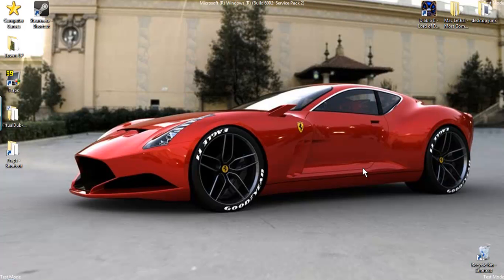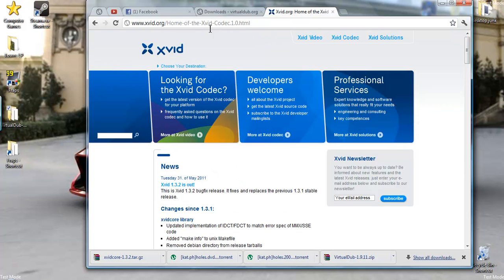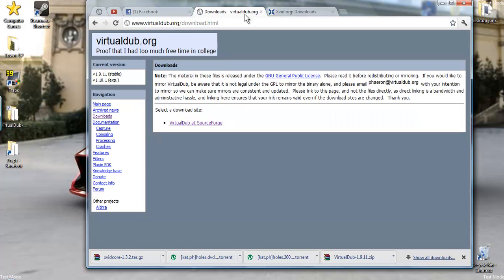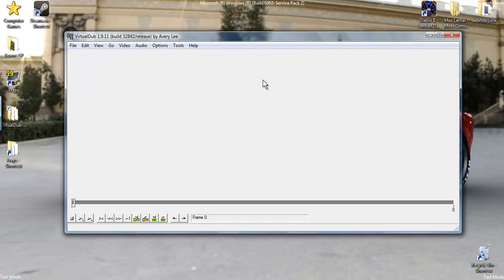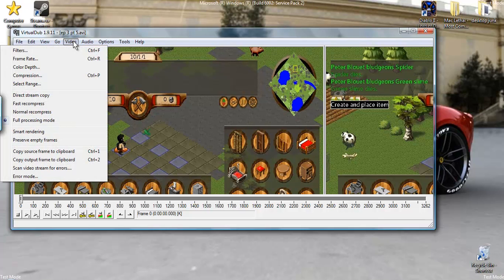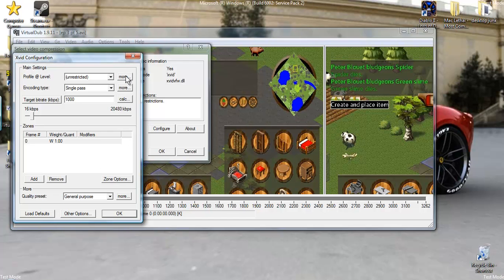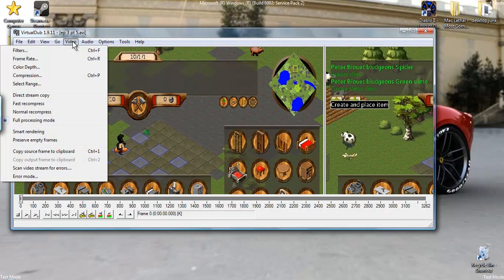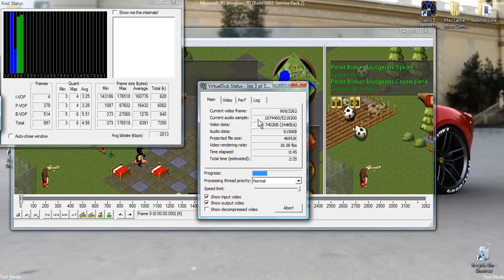How to render HD videos for youtube easily - 17GB to 330MB - Tutorial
Hello there everyone! Jordon here with another simple yet useful tutorial I picked up off of a fellow youtuber. I'll leave a link to her channel as soon as I find it again!

Please note: I do not own, and I am not associated with either of the companys software used. This is for education purposes only.

I hope this video helped you, and if you have any questions be sure to leave a comment or message me personally. I'll try to respond as quickly as I can. Thank you!